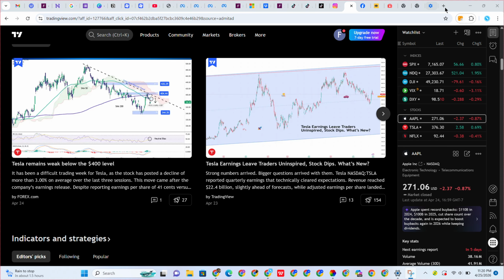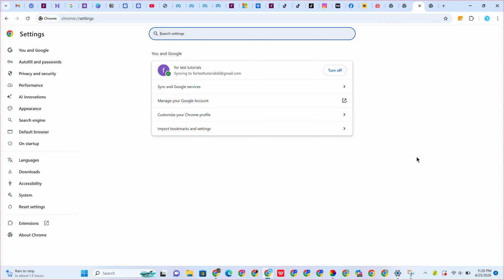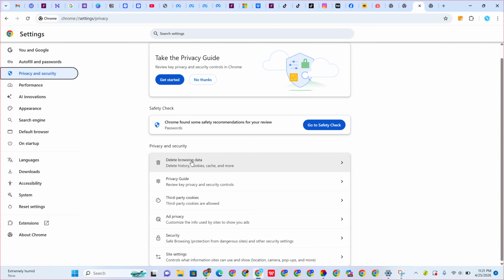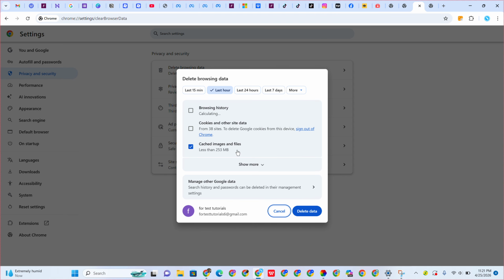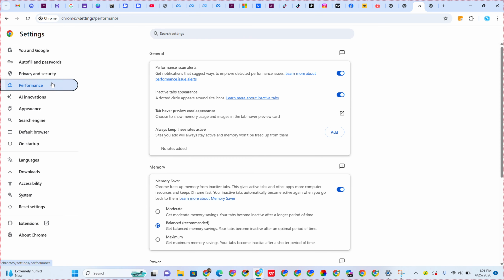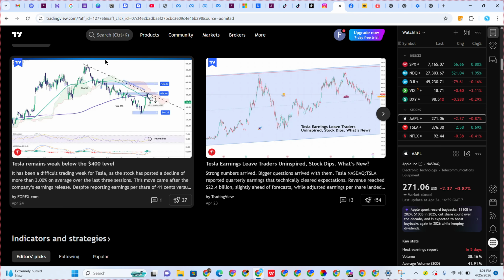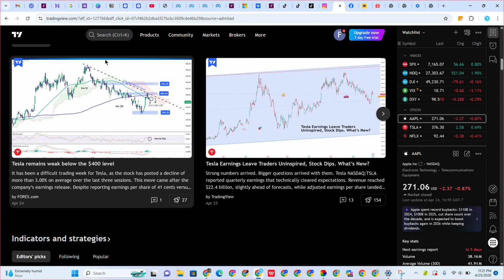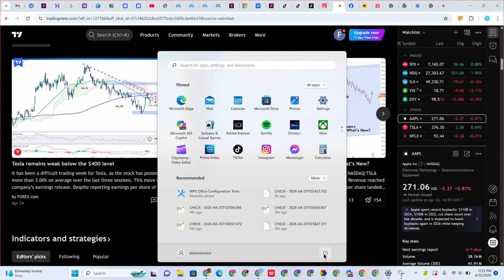How To Fix Trading View Is Not Working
In this video I'd show you How To Fix Trading View Is Not Working , Ensure you subscribe & turn on the bell notifications to this channel for lots of more educational guides and contents like this.